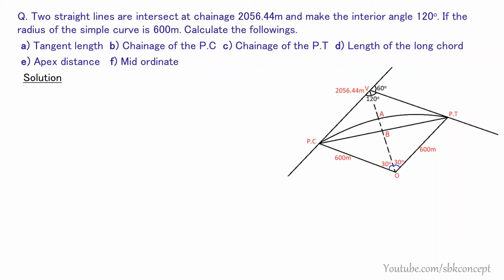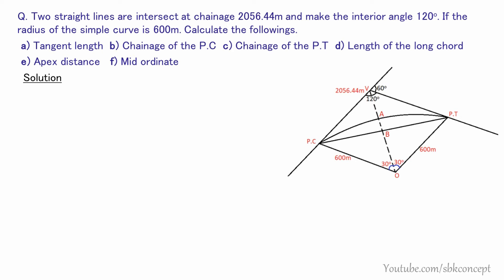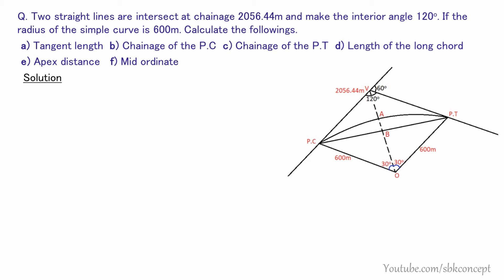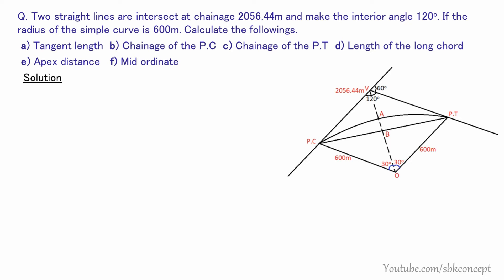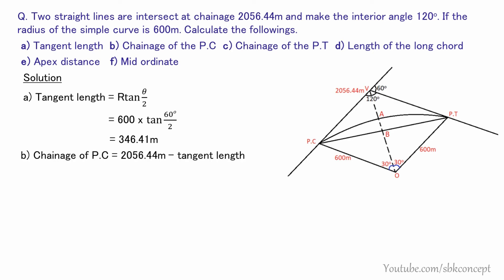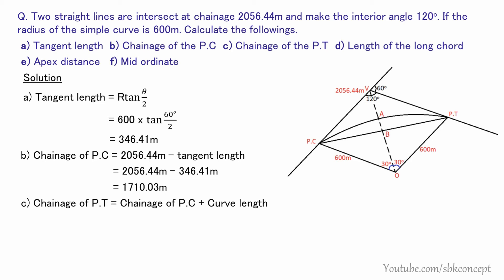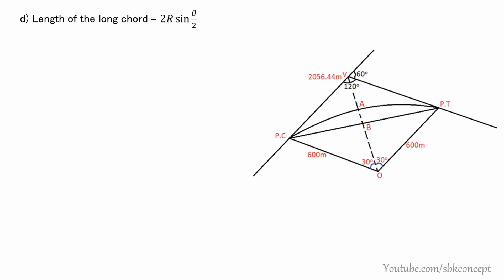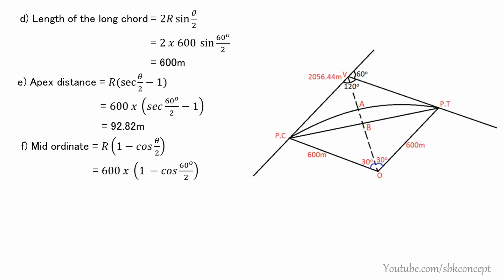Horizontal Curve Setting Numerical | Calculate tangent length, chainage, apex distance, mid ordinate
Horizontal simple circular curve setting numerical